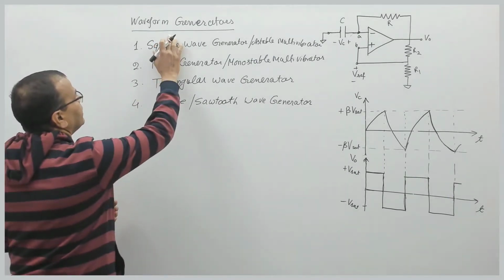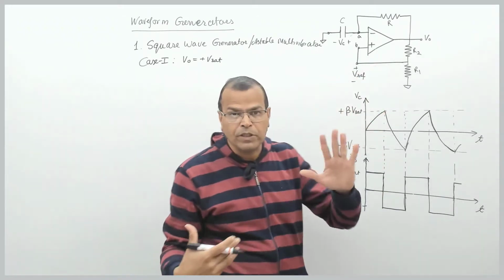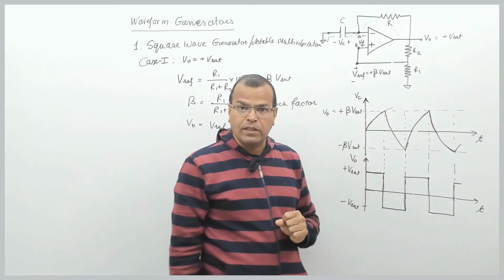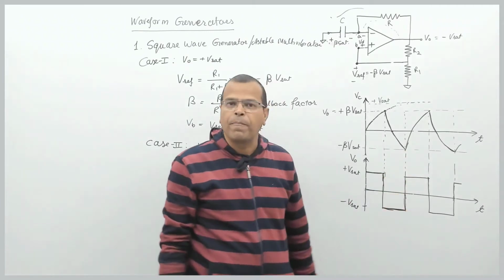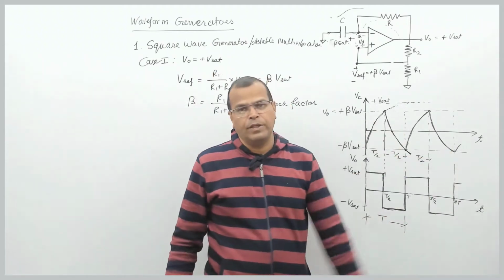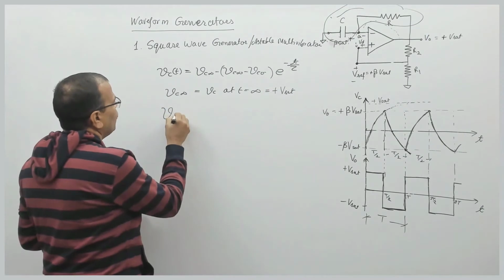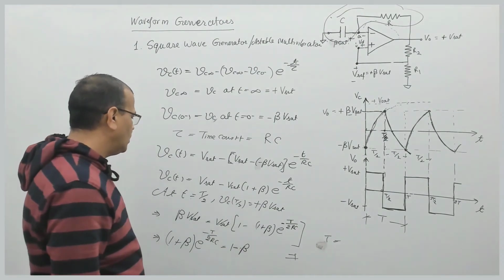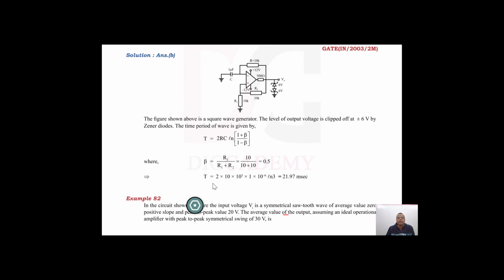EDC & AE Ch 15 Op amp L34 Astable Multivibrator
This video presents an astable multivibrator or square wave converter using an operational amplifier. It is an important topic for GATE, ESE and IAS examinations.